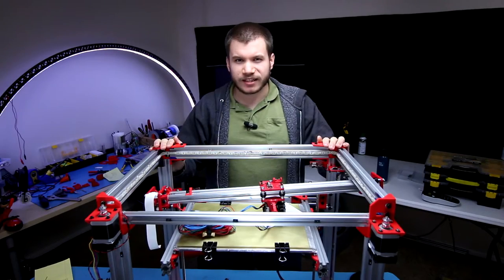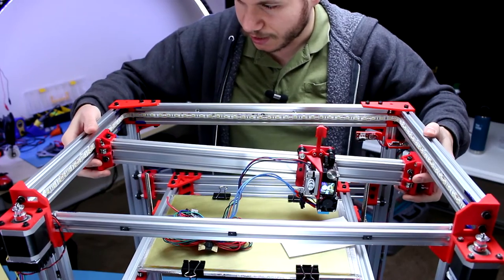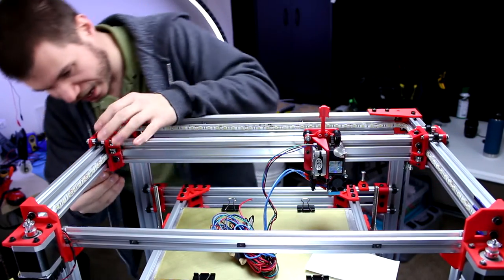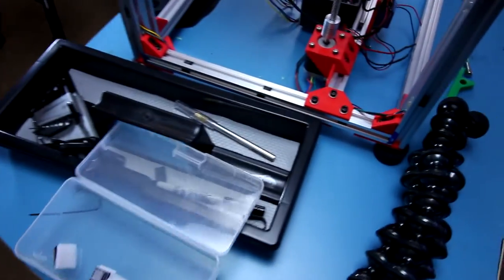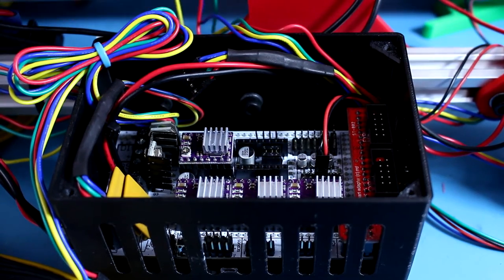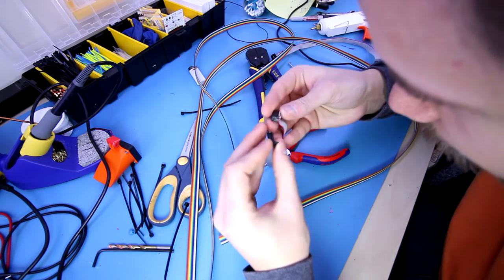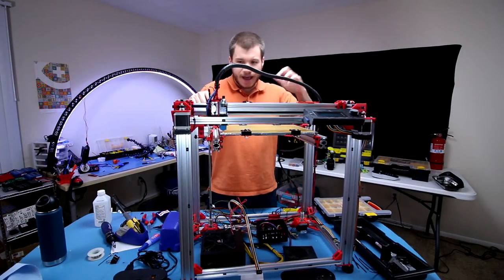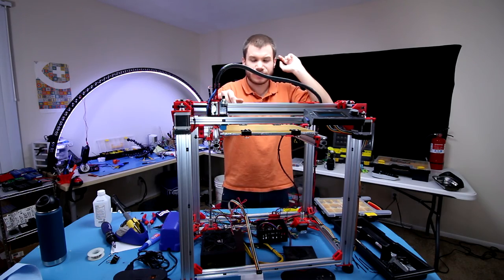Assembling XY carriage + Rewiring everything! - 3D Printer VLOG 27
DRV8825 Stepper Motor Drivers